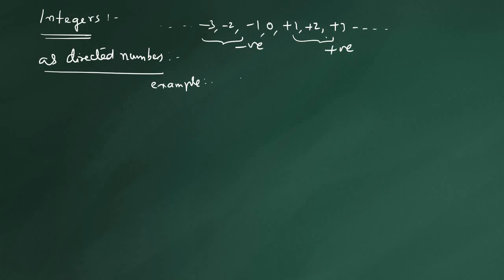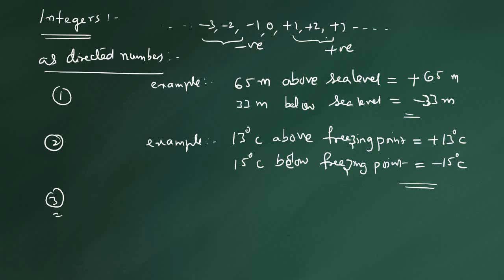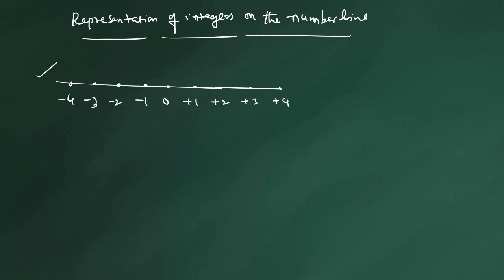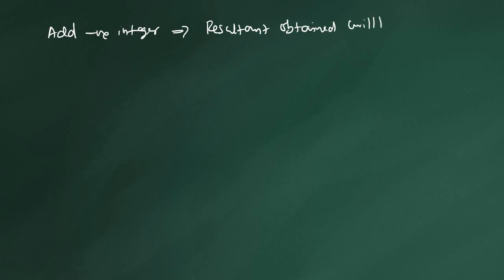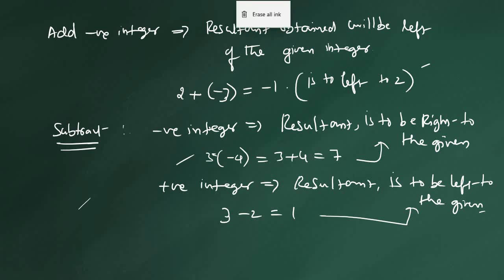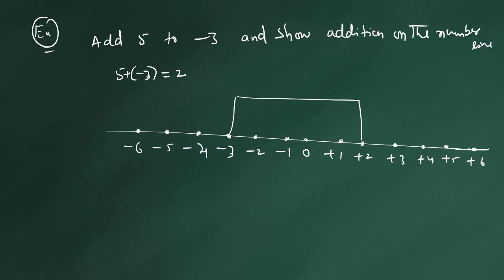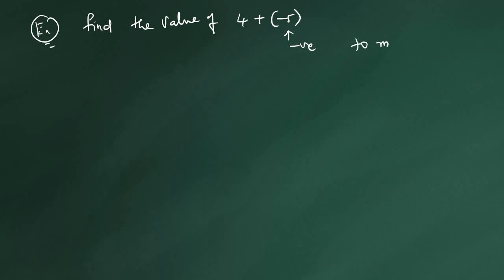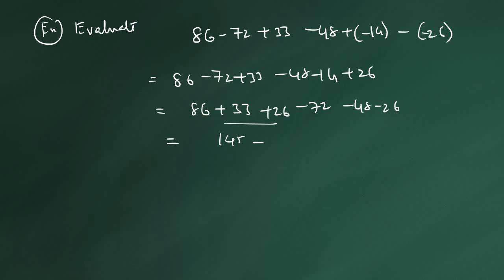foundation MATHEMATICS CLASS-3